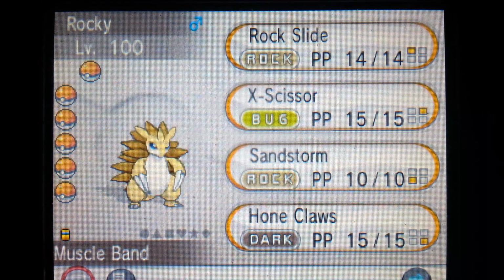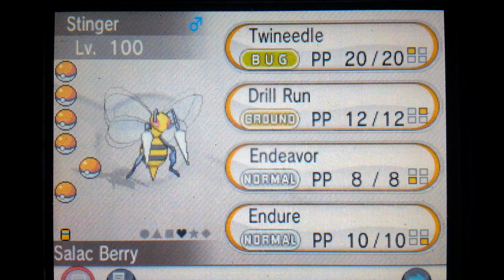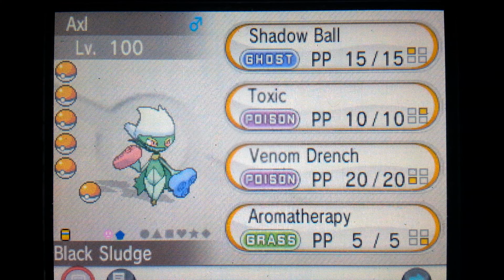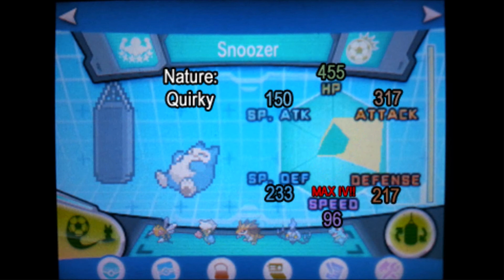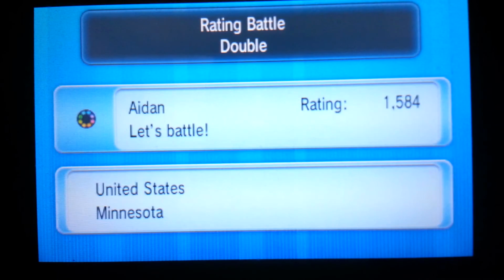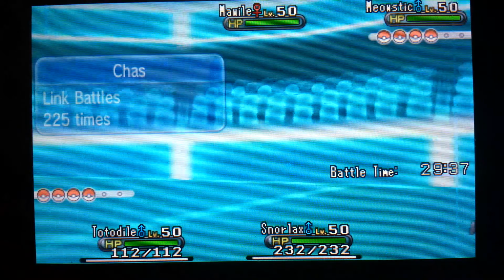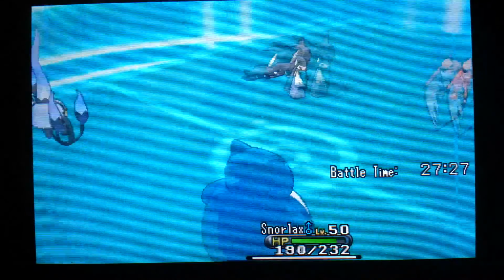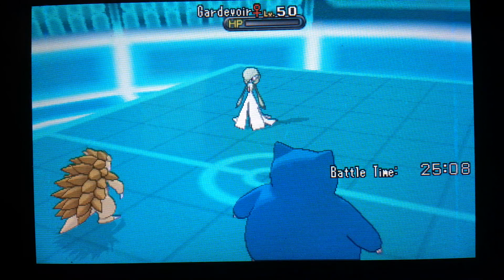Pokémon X Live Wi-Fi Battles #4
Leading the charge in this week's Live Wi-Fi Battle is Snapper the Totodile! Rocky the Sandslash and Witwicky the Chandelure return from last week, with three newcomers joining the team: Snoozer the Snorlax, Stinger the Beedrill, and Axl the Roserade. But can Snapper and the gang really hold up to the Huge Power of Mega Mawile - the first Mega Evolution that Professor Chas' Pokémon find themselves facing off against in these wi-fi battles??